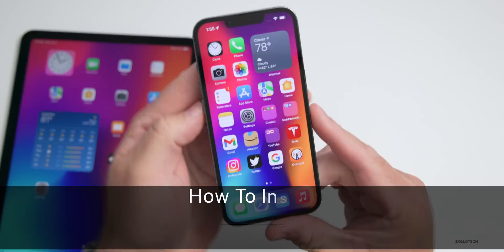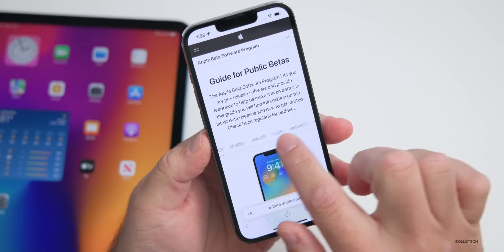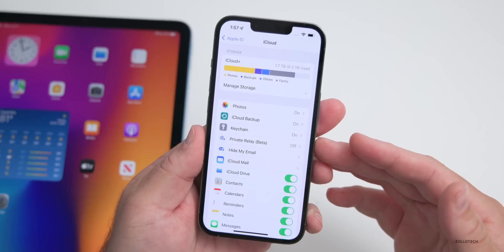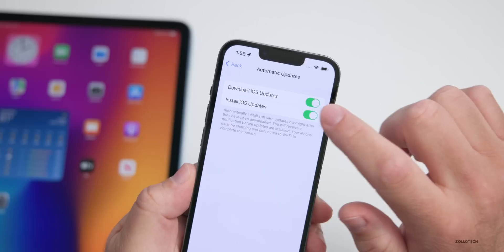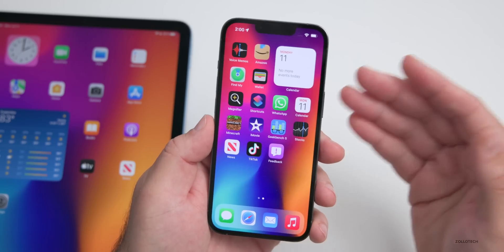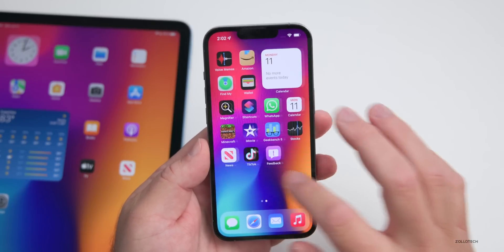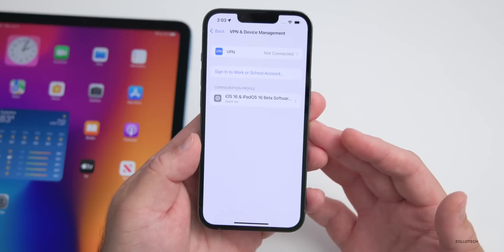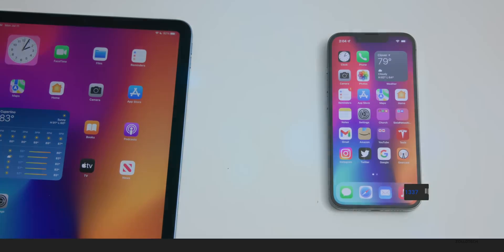How To Install iOS 16 Public Beta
iOS 16 Public Beta Released | How to Download and Install iOS 16 Public Beta on iPhone and iPad.  Also, macOS Ventura and watchOS 9 Public Betas are out.

Apple today finally released the first Public Beta of iOS which is the same as iOS 6 Beta 3.  In this video I show you how to install it on your iPhone or iPad with iPadOS 16 Public Beta.

iOS 16 Public Beta is free and available to everyone around the world at the same time today.  The Public Beta works on all iOS 16 supported or compatible devices.

***Time Codes***
00:00 - Introduction
00:05 - Supported Devices
00:20 - Installing iOS 16 Public Beta
01:04 - Make A Backup
03:12 - Warning
03:42 - Make sure to use this
04:34 - How to downgrade iOS 16 to iOS 15
04:47 - Should You Switch to the Public Beta?
05:44 - Conclusion
06:01 - Outro